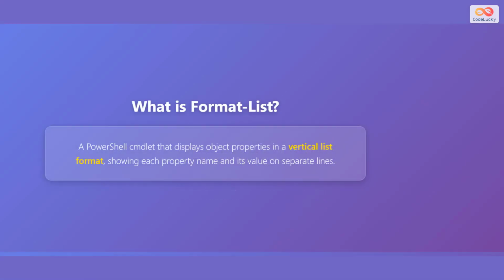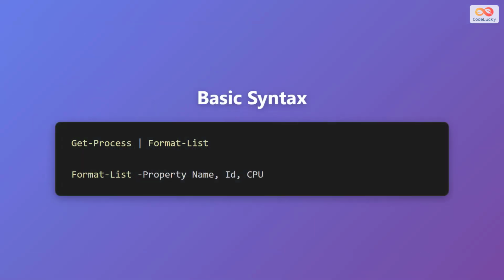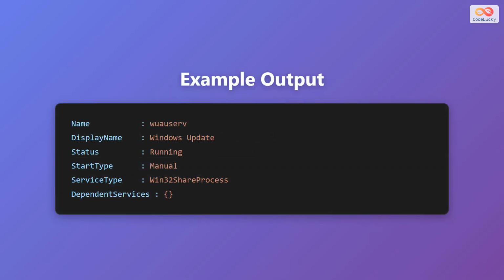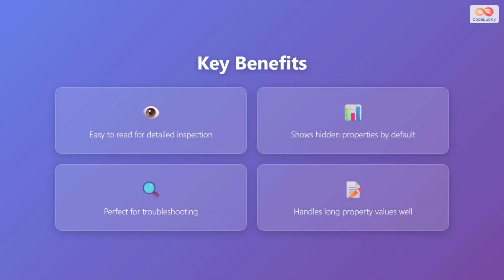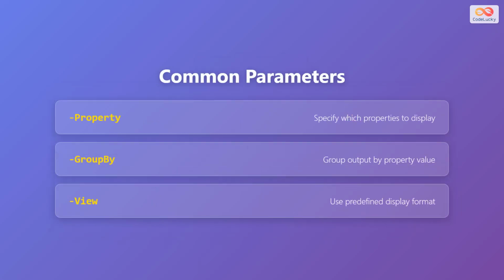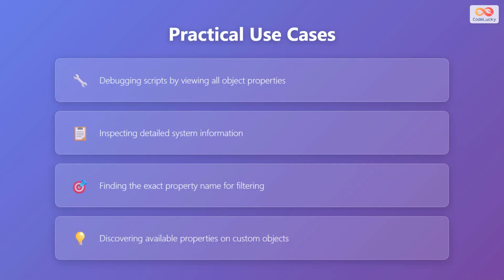PowerShell Format-List Tutorial: Display All Object Properties | Beginner's Guide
📋 Master PowerShell Format-List for Detailed Property Display!

Learn how to use the Format-List cmdlet to display object properties in an easy-to-read vertical format. This comprehensive tutorial covers everything beginners need to know about viewing detailed information in PowerShell.

🎯 What You'll Learn:
✅ Understanding Format-List and its purpose
✅ Basic syntax and command structure
✅ How to show ALL properties using wildcards
✅ Reading and interpreting Format-List output
✅ Key benefits for troubleshooting and debugging
✅ Common parameters: Property, GroupBy, and View
✅ Practical use cases for real-world scenarios

💡 Perfect for beginners who want to inspect PowerShell objects thoroughly and understand hidden properties that aren't visible in table format. Format-List is essential for debugging scripts, inspecting system information, and discovering available object properties.

🔧 Whether you're troubleshooting issues, learning PowerShell fundamentals, or building advanced scripts, Format-List is an indispensable tool in your PowerShell toolkit.

Chapters:
00:00 - Format-List: Detailed Property Display
00:26 - What is Format-List?
00:56 - Basic Syntax
01:25 - Showing All Properties
01:56 - Example Output
02:30 - Key Benefits
03:05 - Common Parameters
03:36 - Practical Use Cases
04:18 - Outro